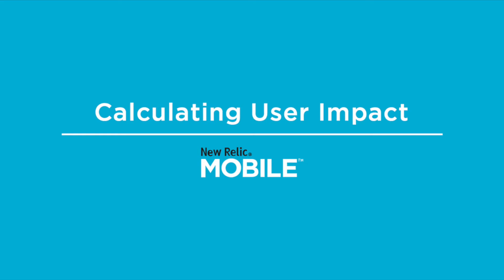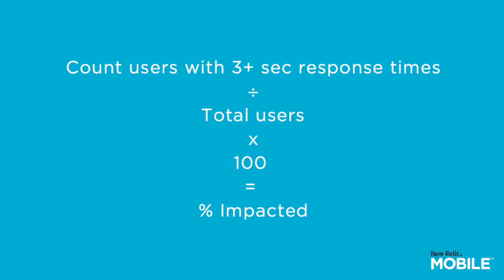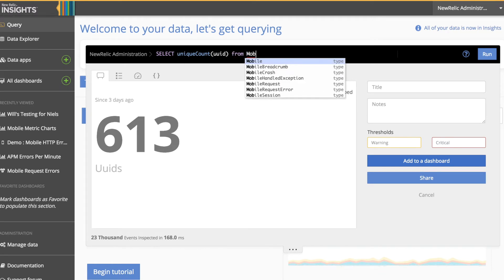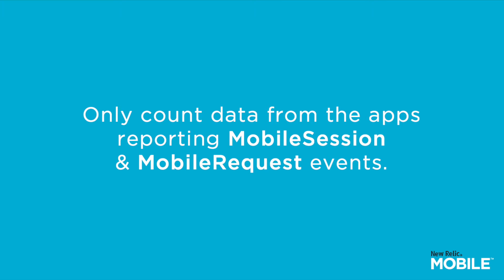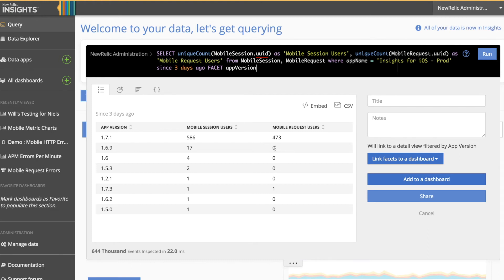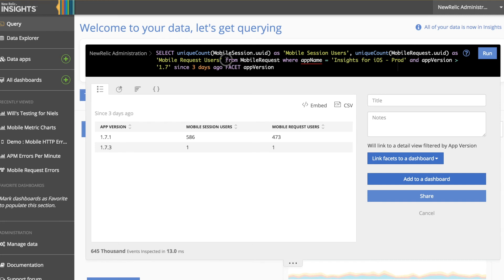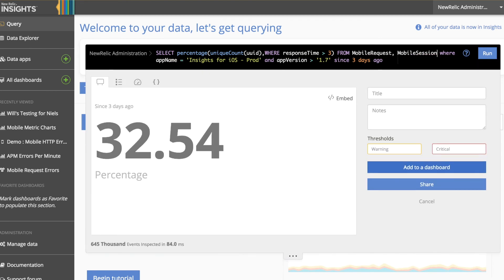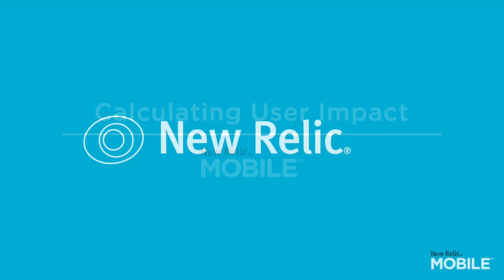Calculating the impact of slow mobile app performa | New Relic Mobile Tutorial:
This tutorial walks you through how to use New Relic Mobile and Insights to understand what % of your user base is being impacted by slow performance. The examples here can be extended to include the impact on your use base of Network Failures or HTTP errors as well. Additionally, you'll we'll cover some intermediate query functions for Insights which can be extended to a number of other use cases for analyzing performance data. For more information about New Relic mobile